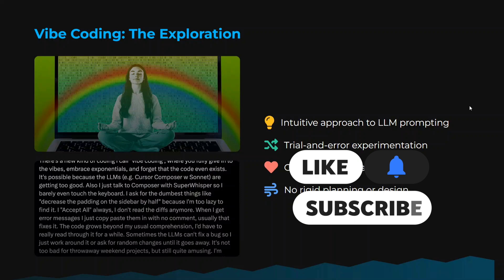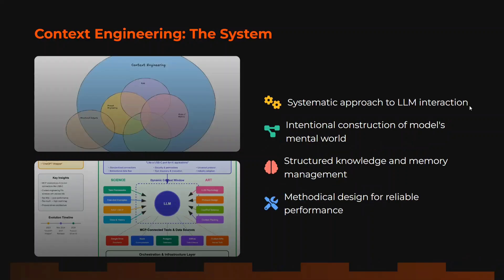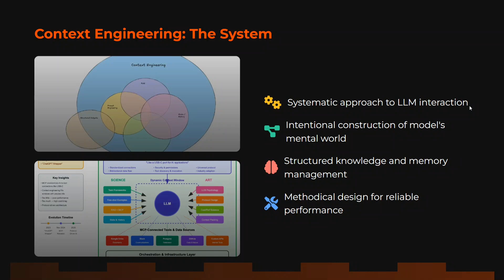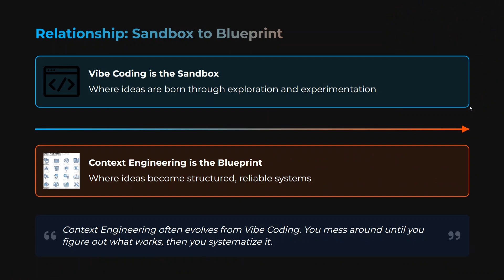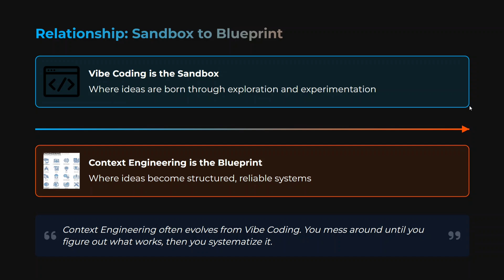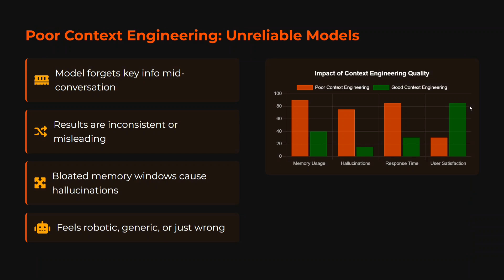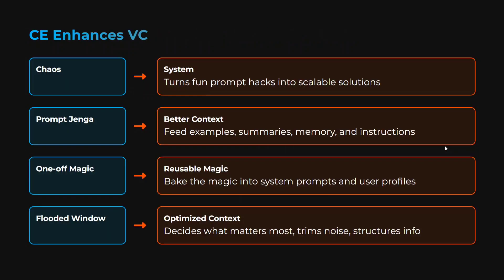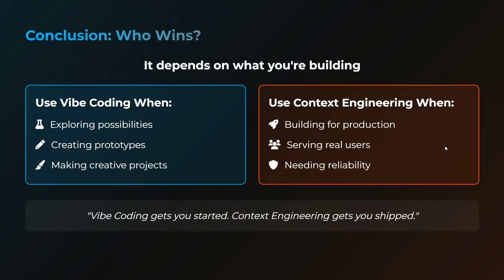Context Engineering vs Vibe Coding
Andrej Karpathy has recently coined Context Engineering similar to Vibe Coding. What is Context Engineering?